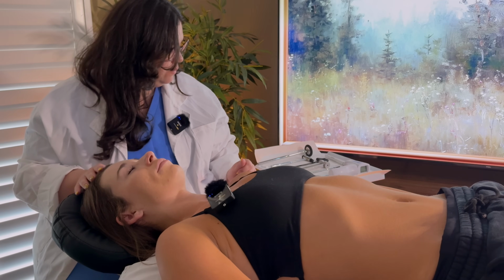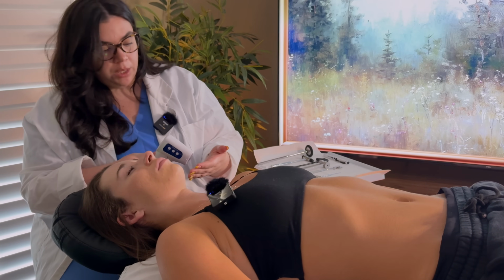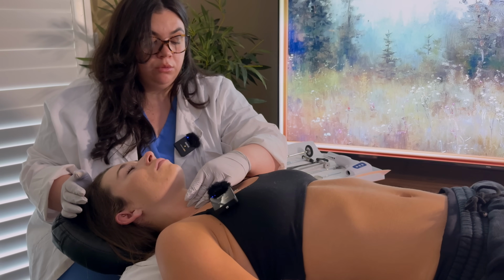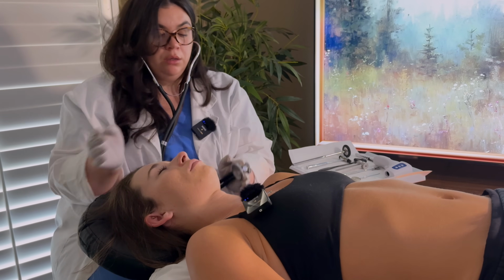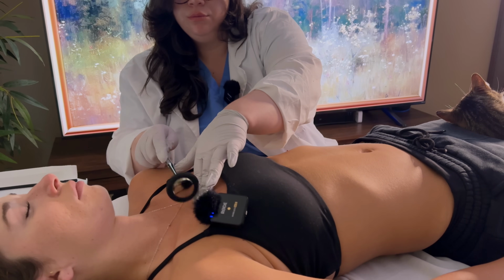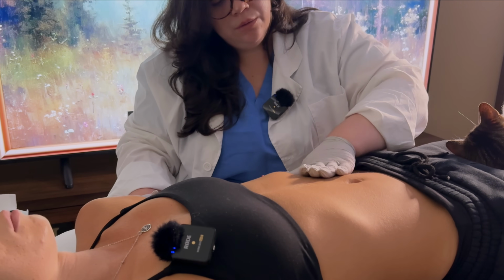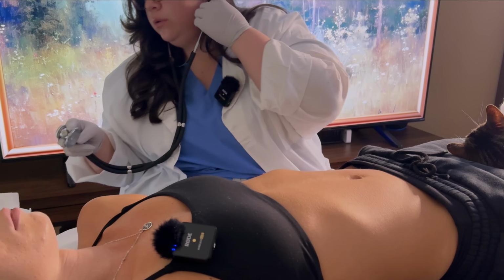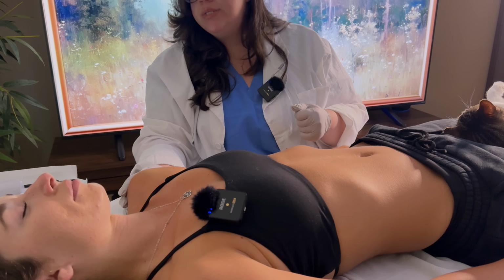ASMR - Real Person Upper Body Lymph Node Exam | Neck, Chest, Abdominal Assessment (Soft Spoken)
🧚🏼 Hi friends! It’s Mercury Retrograde day 4, need I say more? 🤣🫠 Brittany joins me today for an in depth lymph node exam, complete with all the realitic medical tingles.

A FEW THINGS BEFORE YOU GO:
- I’m on Spotify! Uploading my catalog a little at a time, please give me a follow & rating when you have a sec. (I uploaded an exclusive Vascular Exam the other day, go watch!)

- What do you want to see next week? Leave your choice in the comments 🫶🏻
#1 Complete Diabetic Assessment w/ Sandra                                                     #2 Women’s Health (Pelvic) Exam w/ Lucy

- Sorry about the snoring 🐈‍⬛😭 Bruce snores SO loud & despite me stopping a million times to wake him up, I had to leave some in or the video would be 2 minutes long. Don’t hate me 🫶🏻 He’s just a baby. Promise I didnt poke him hard lol I was trapped between tripods.

✨I’ll be filming a 50k Q&A in the next few weeks. Leave your questions in the comment section. YouTube will still show you my content even if you aren’t.

Curious to see how many of you actually read the description box. If you are reading this 😮‍💨 Woosah, breathing through some adulting stress. If you never know what to say, “commenting for the algorithm” always helps!

Chapters:
00:00 Preview
01:50 Exam Begins
2:50 Visual Assessment w/ Penlight
05:43 Testing for Temperature Abnormalities
06:55 Glove Application
07:13 Palpation Assessment
10:04 Up Close Assessment w/ Penlight
11:02 Stethoscope Assessment
15:07 Percussing w/ Reflex Hammer
16:24 Thyroid Exam
16:50 Abdominal Assessment w/ Penlight
17:31 Testing for Temperature Abnormalities
18:13 Palpation Assessment
21:20 Stethoscope Assessment
22:40 Percussing w/ Reflex Hammer & Stethoscope
23:25 Testing Abdominal Reflexes
25:08 Follow Up Instructions
26:04 Bruce Bloopers 🐈‍⬛

*This video is not intended to replace any form of medical advice or procedure. The acts demonstrated are simulated for relaxation purposes only. I am not a medical professional.*